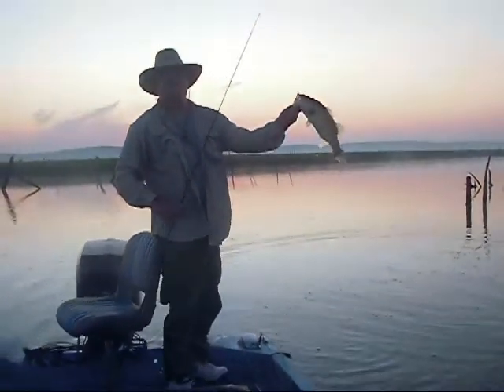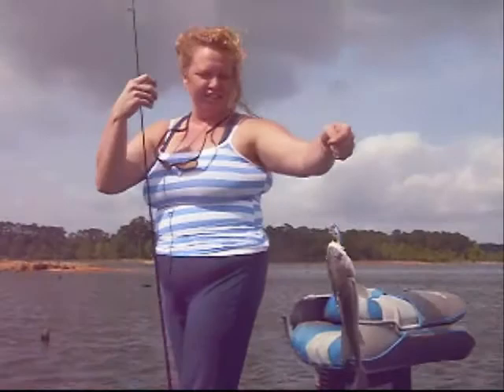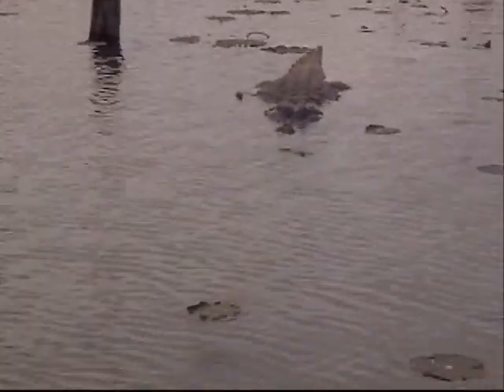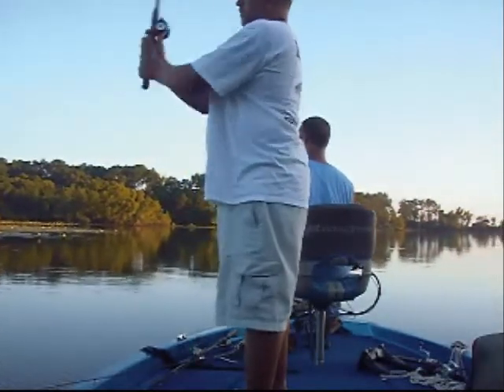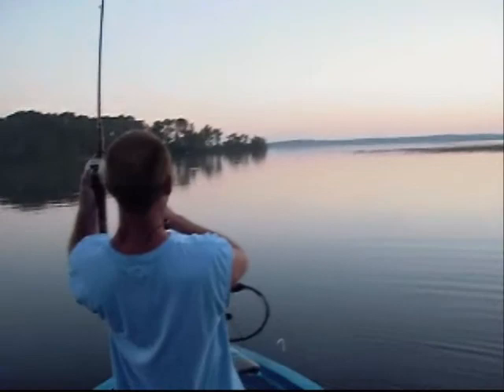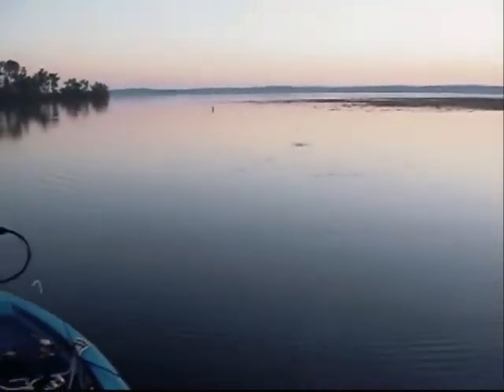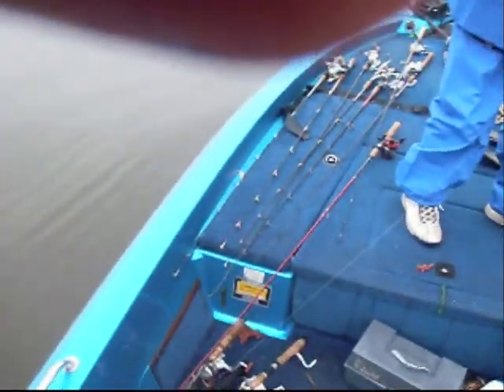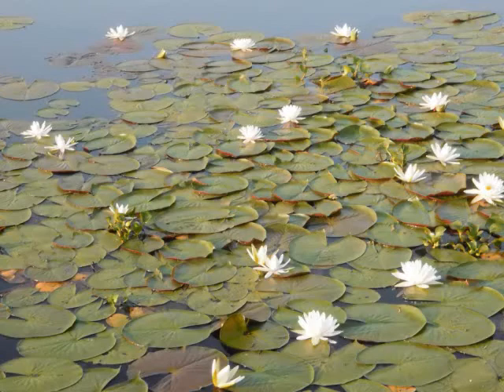Fishing with Th Mo Show And Friends ON LAKE SAM RAYBURN _0001.WMV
Fishing with Th Mo Show And Friends up on Old Sam Rayburn Reservoir sharing smiles & making memories. I would like to thank Ken, Allen, Garland, Tommy, Richard, Jamie, and Belinda for all thier help too!!